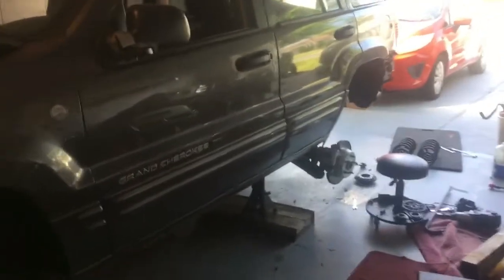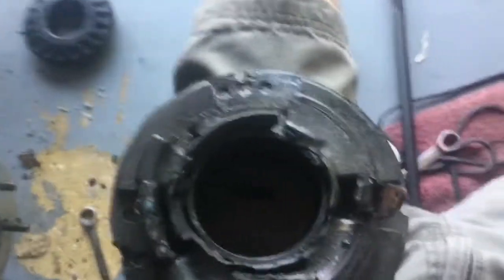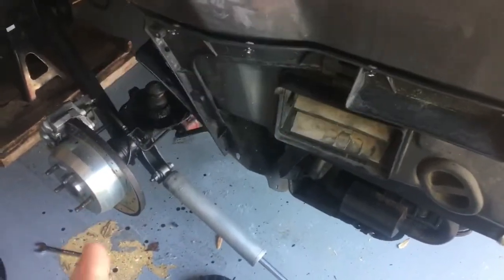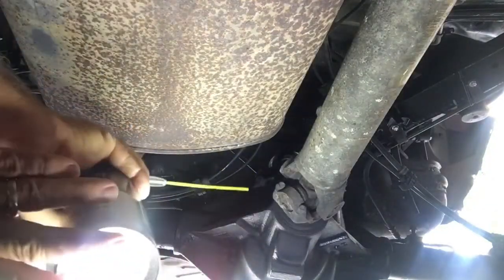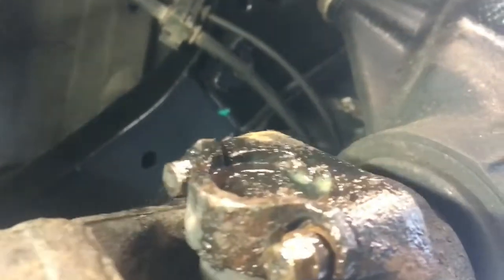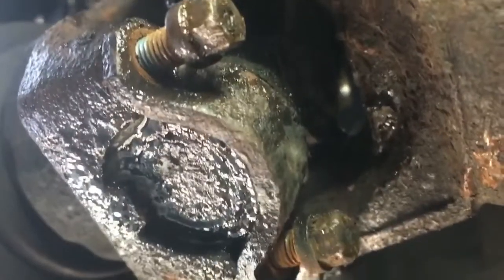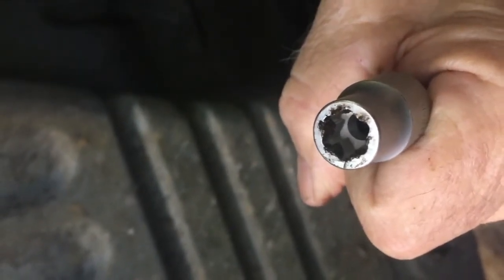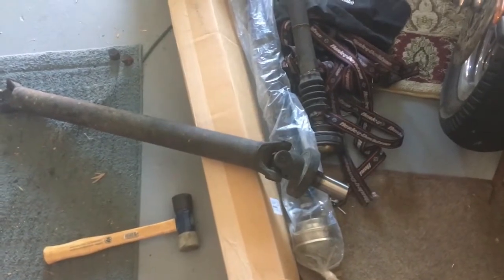Jeep WJ 4.0 #90 Install Rear Coil Springs Rear Driveshaft Bolts Extraction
Rebuild 2004 Jeep WJ 4.0 Quadra Trac II 2” Rough Country Lift New Rear Coil Springs New Rear Driveshaft